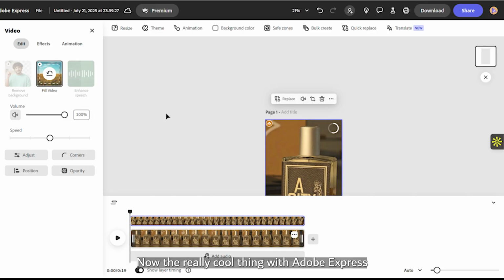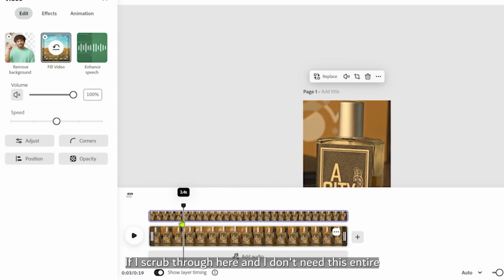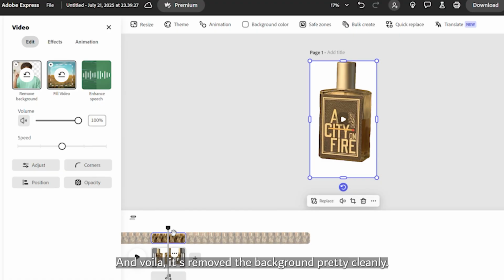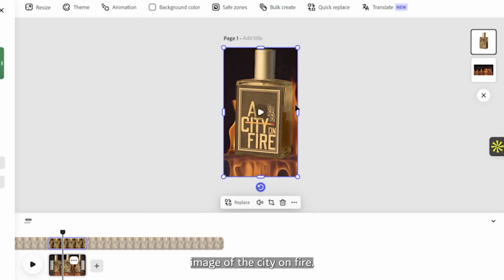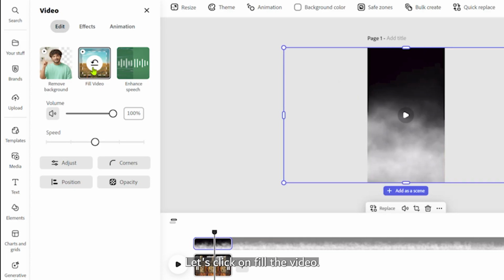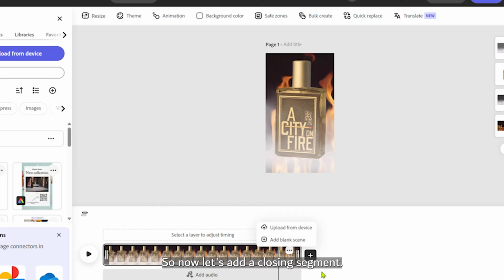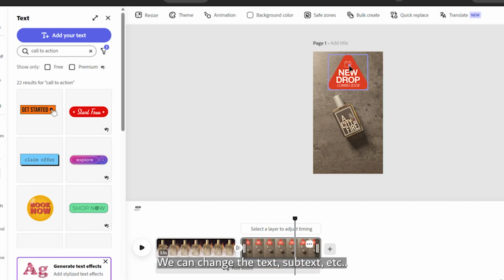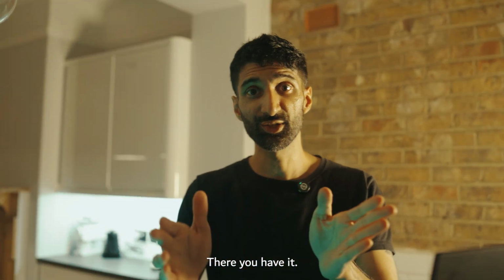Edit Videos Online [Beginner-Friendly Tutorial] | Adobe Express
Video editing doesn’t have to be complicated! In this tutorial, Croydon Fernandes shows how to edit videos online using Adobe Express—no downloads, no advanced skills required. Perfect for small businesses, creators, and anyone who wants quick, polished content for social media.

⏱️ Chapters:
00:00 – Intro: Meet Crowin & Why Adobe Express
00:45 – Upload Media & Start Editing
01:09 – Explore Adobe Express Video Tools
01:44 – Trim Clips & Remove Background
02:20 – Add Fire, Smoke & Layer Effects
03:03 – Slow Motion & Adjust Opacity
04:00 – Add Outro, Transitions & Text
04:36 – Add Music or Voiceover
05:00 – Export & Share on Social Media
05:10 – Final Result & Outro